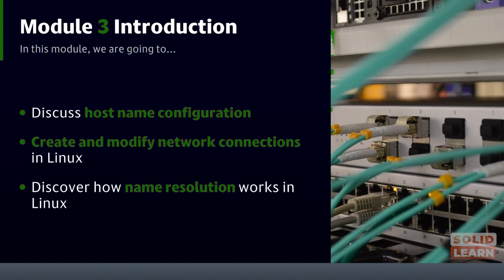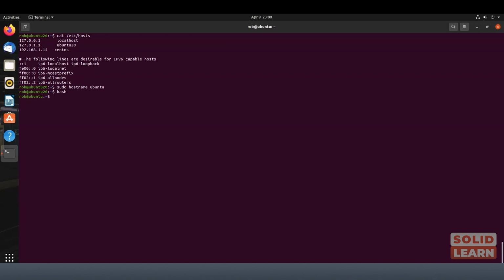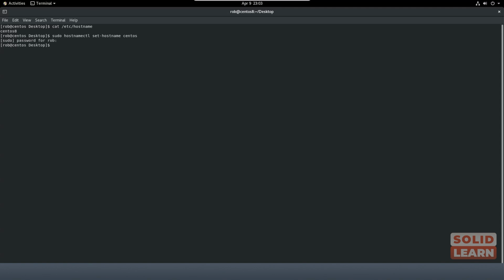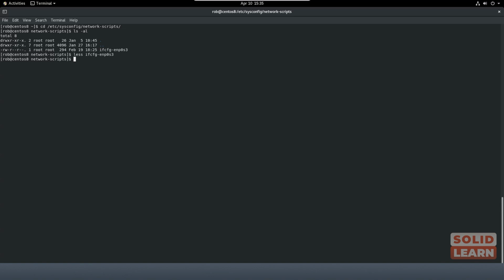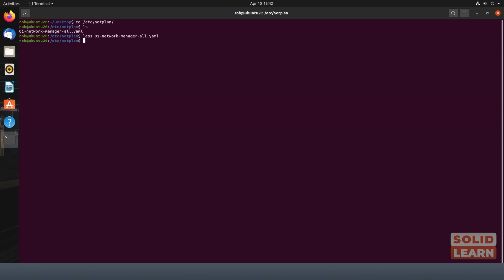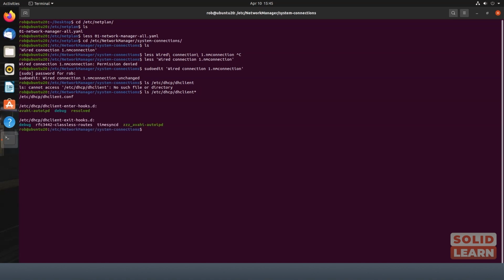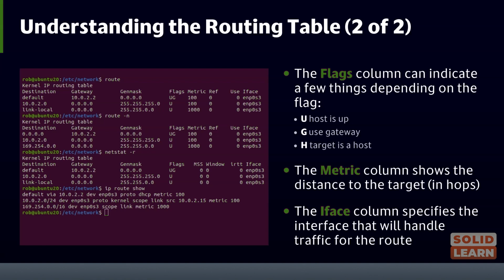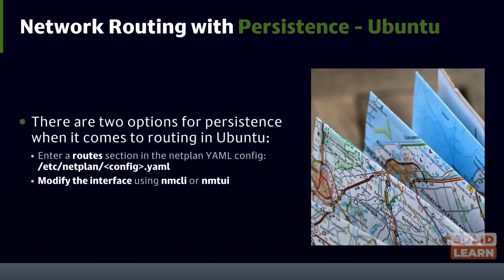CompTIA Linux+ Full Course Module 3 - Network Configuration Explained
In Module 3 we dive deep into Linux network configuration and management. This comprehensive module covers everything you need to know about setting up, tuning, and troubleshooting network connections in Linux — essential for both certification and real-world system administration.

What you'll learn in this module:

    Linux network configuration fundamentals

    Network bridging and routing overviews

    Network bonding for redundancy and performance

    Network performance tuning techniques

    Hostname setup and management

    Connection configuration files on CentOS and Ubuntu

    Name resolution and DNS setup

    Commands for managing and testing name resolution

    Tools for monitoring and managing active network connections

This module is ideal for aspiring Linux system administrators, network engineers, and anyone preparing for the CompTIA Linux+ certification.